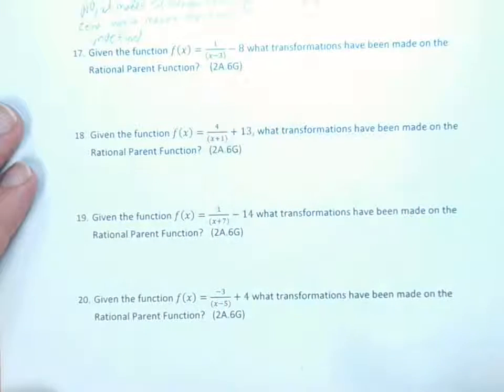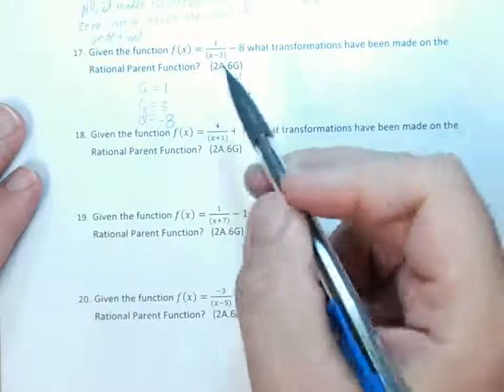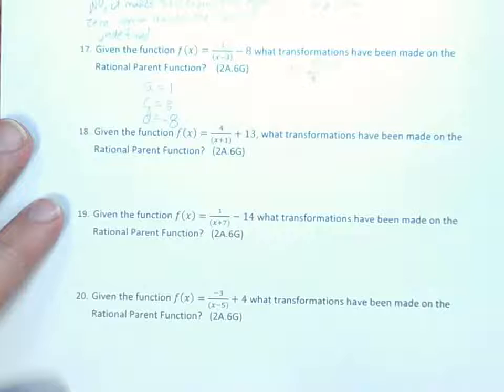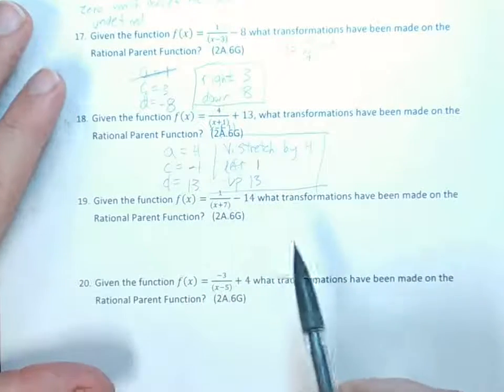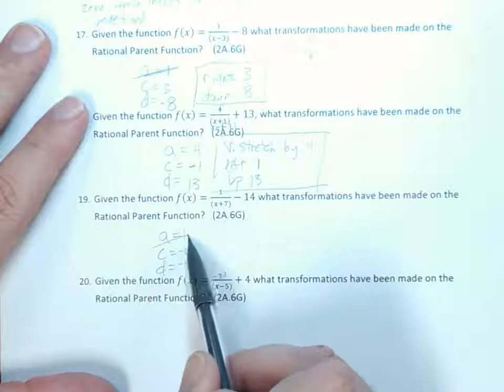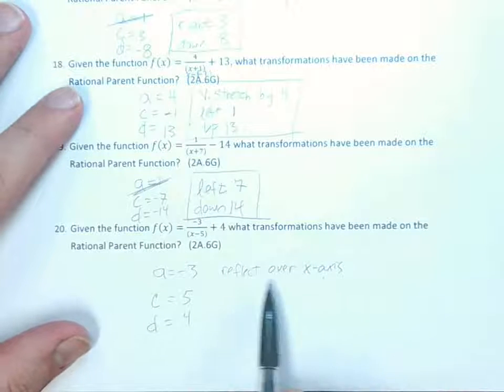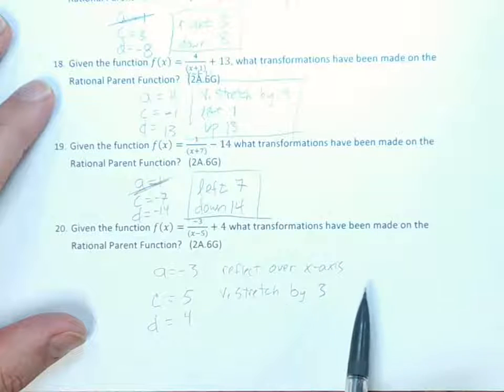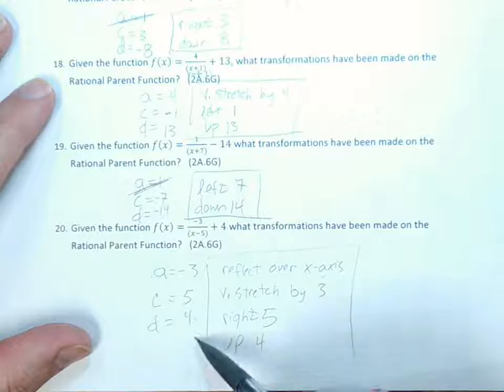Unit 6 Example Questions 17 - 20